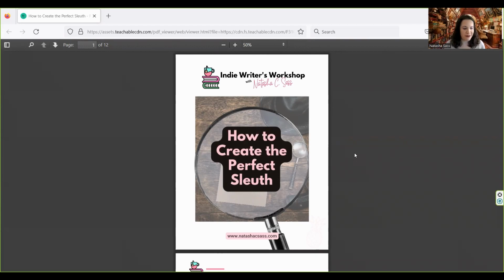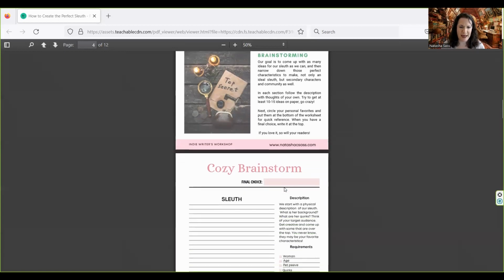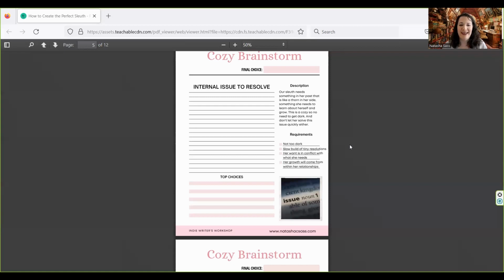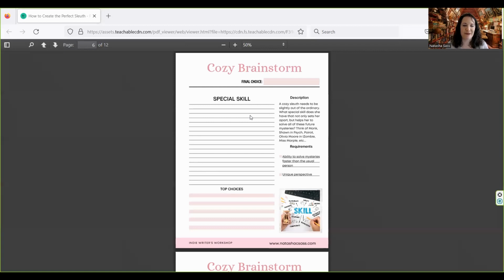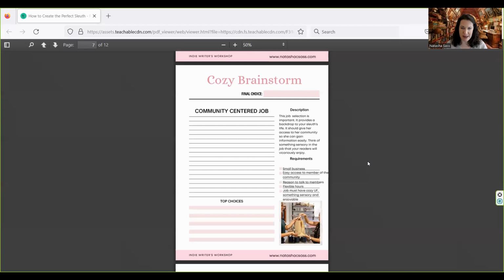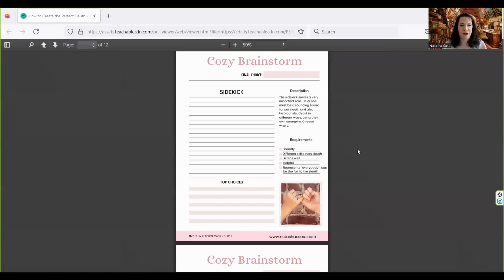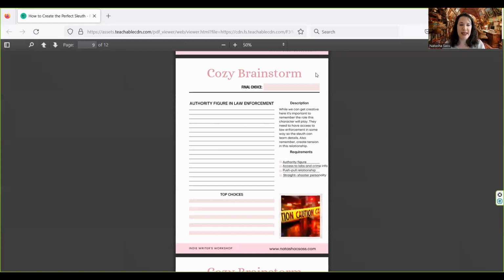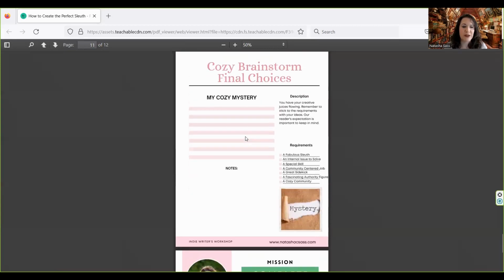How to Write a Cozy Mystery - The Perfect Sleuth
Follow this video with the free worksheet and start building your cozy mystery characters today!